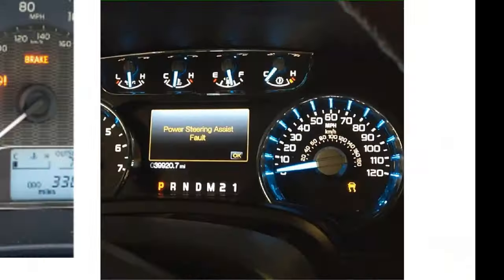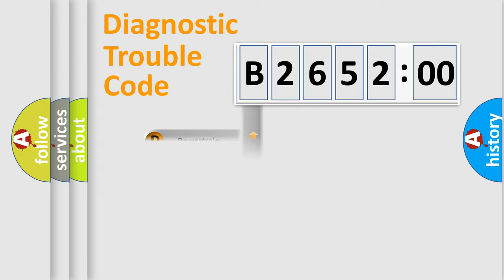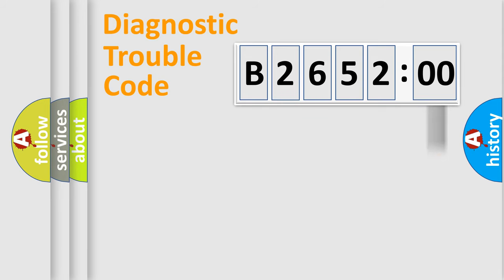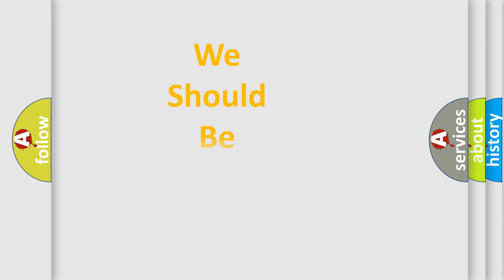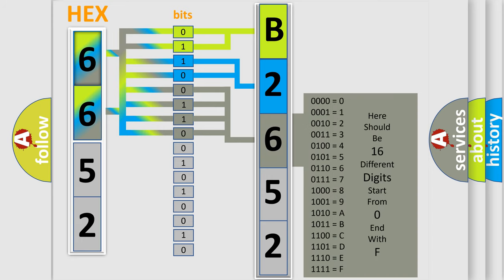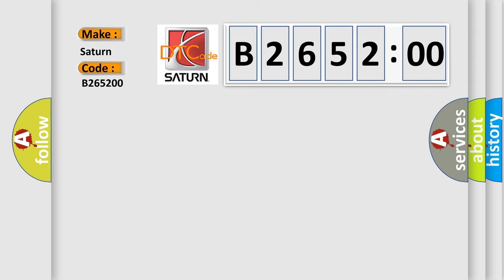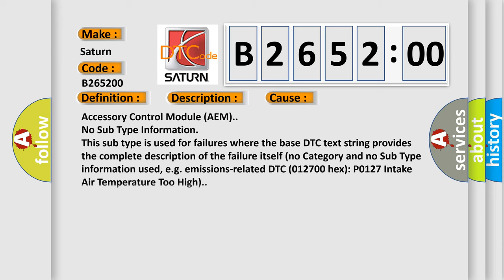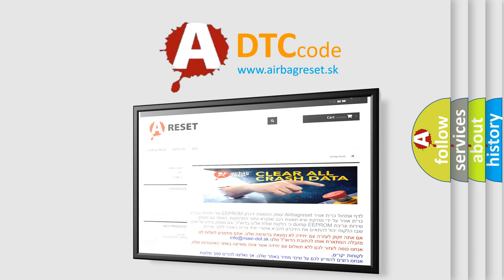DTC Saturn B2652-00 Short Explanation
Contents:
0:21 Basic DTC analysis according to OBD2 protocol standard.
1:48 Insight into programming
2:58 A diagnostically understandable description of the Diagnostic Trouble Code
3:05 Basic error definition

Make:
Saturn
Code:
B2652 00
Definition:
Accessory Control Module (AEM). Internal Fault
Description:
The diagnostic trouble code (DTC) is stored if the control module registers an internal fault.The diagnostic trouble code (DTC) can be diagnosed when the ignition is off.Therefore the ignition must be switched on again so that the diagnostic trouble code (DTC) can be read off.
Cause:
Accessory Control Module (AEM).